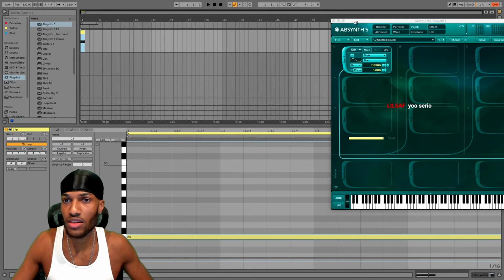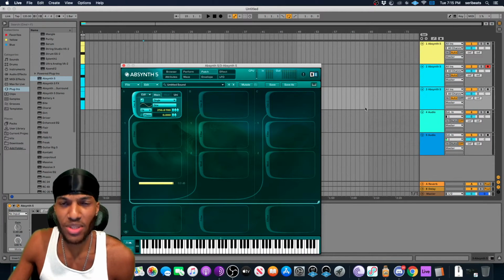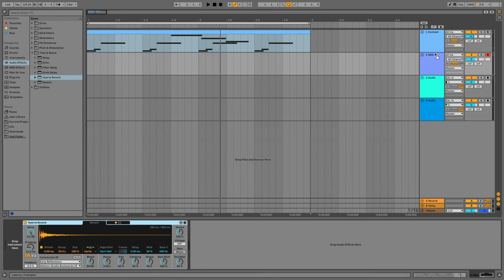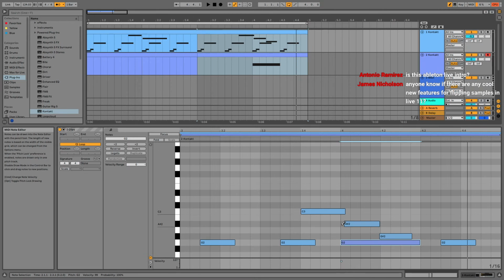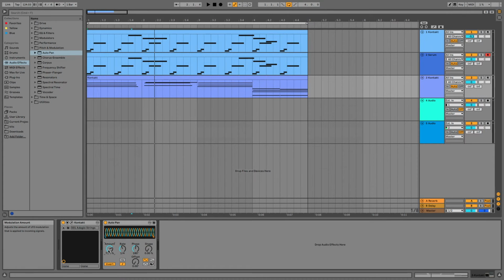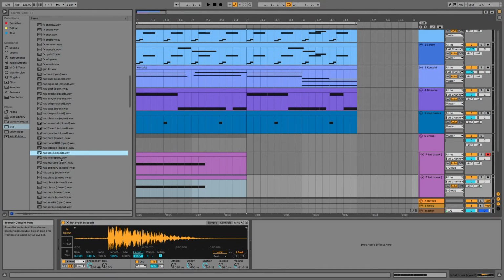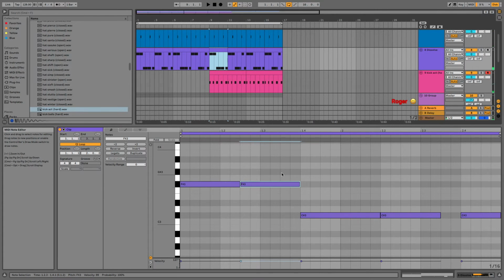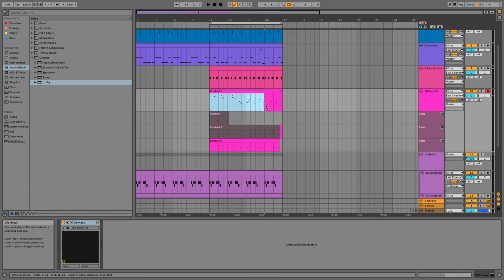Why 440 hz May be Causing Wave Cancellation + Making a beat in Ableton Live 11 [Full Stream]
🗣 Say Something on Stream -
- ask questions, find collabs and get feedback from other people!